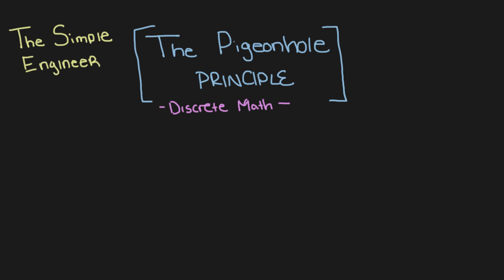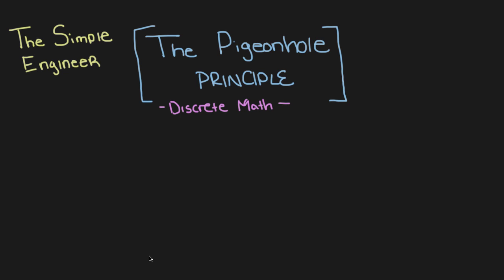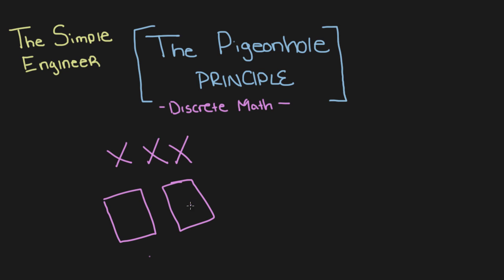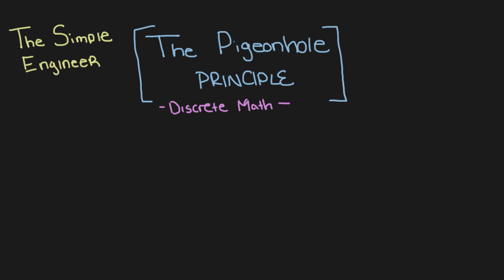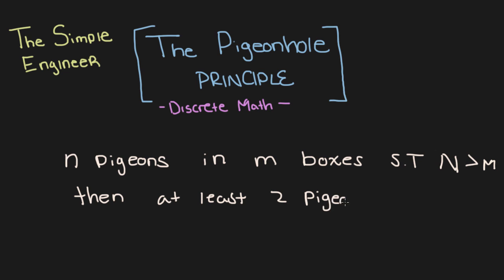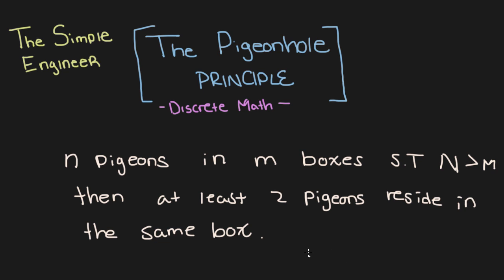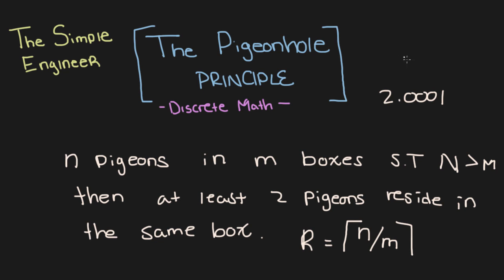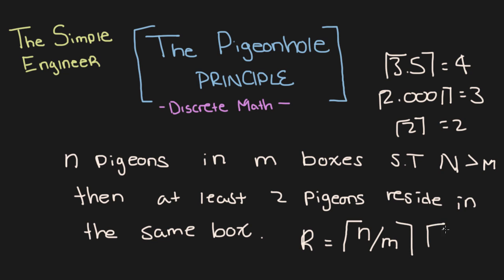The Pigeonhole Principle - Discrete Mathematics & Combinatorial Logic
Today I will be introducing the pigeonhole principle which is a common topic to figure out different outcomes of numbers based on certain combinations.